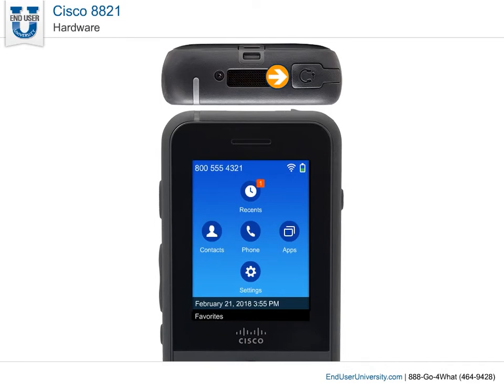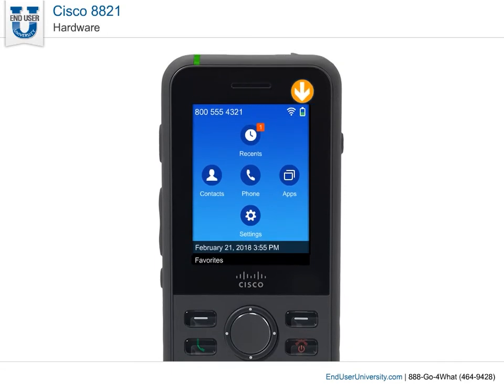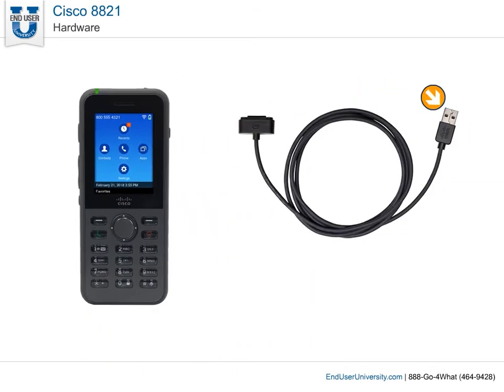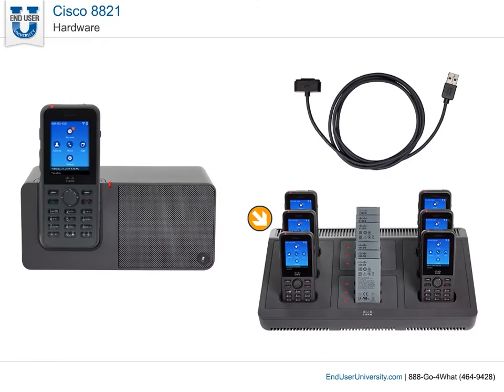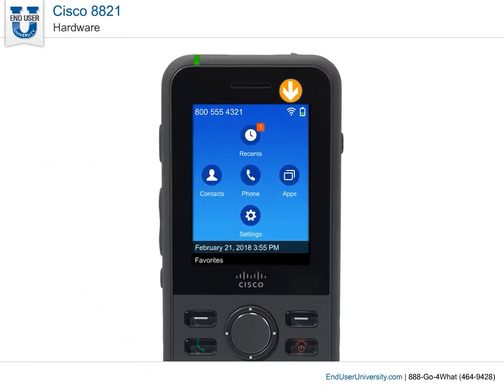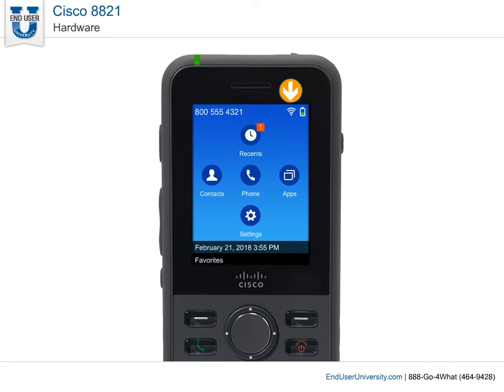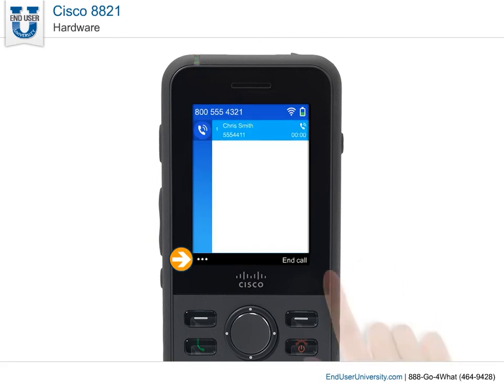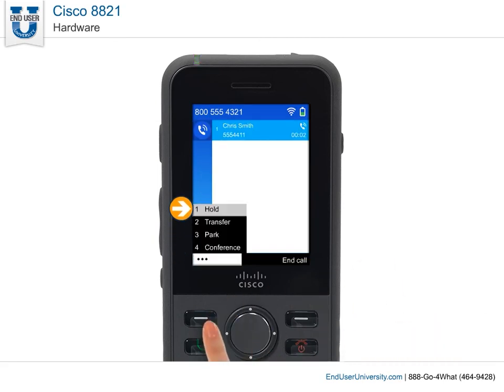Cisco 8821 Wireless IP Phone - Hardware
The Cisco Unified Wireless IP phone 8821 is a phone and a qualified Bluetooth wireless device. In addition to the basic call handling feature, the 8821 phone supports the use of Bluetooth wireless headsets and certain handsfree call features.